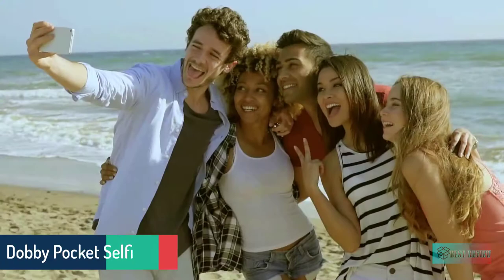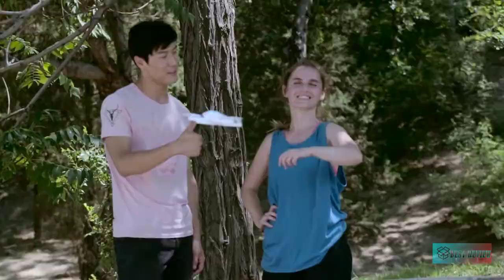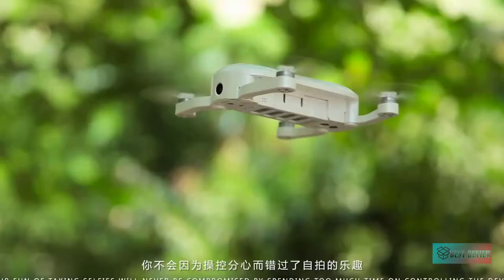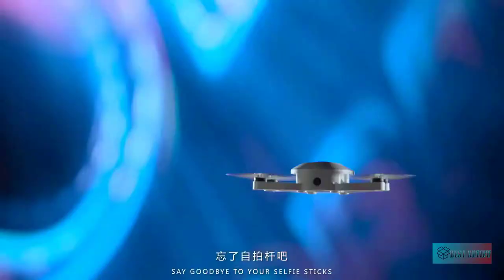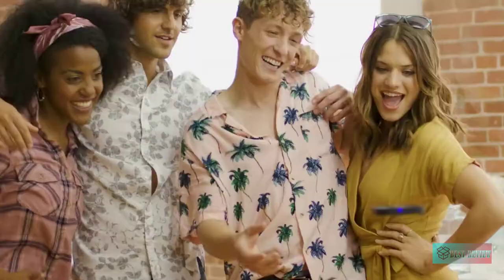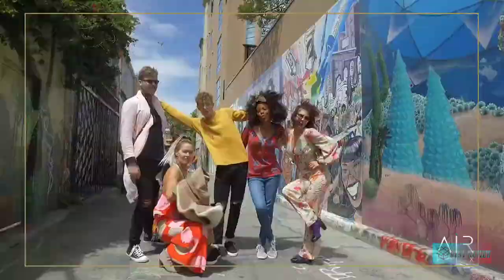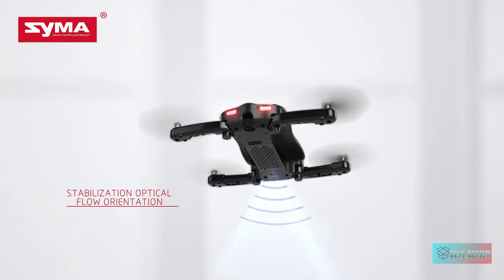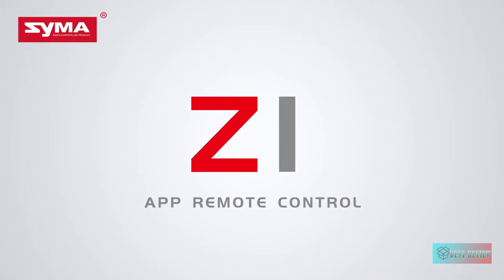Best pocket Selfie Drone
we've researched the Best pocket Selfie Drone in 2023 options on Amazon saving you time and money.

1. Kamas Dobby Pocket Selfie Drone Spare Parts Shell Sticker Skin

2. Air Selfie AIR PIX Portable Pocket-Size 12MP HD Flying Camera

3. Syma Z1 Foldable RC Drone with 720 HD Wi-fi Camera

4. EACHINE E61HW WiFi FPV Quadcopter with 720P HD Camera

5. EACHINE E58 Pro WiFi FPV Drone with 1080P HD Camera

6. Goolsky JJR/C H37 Mini 6-Axis Gyro Baby Elfie WiFi FPV

7. Wingsland S6 Orange 4K30 Foldable Pocket Drone

At the point when the primary drones hit the retail market, they were best flown outside, the higher and quicker the better. As cameras improved, and the drones started to float with astonishing exactness, close up photography got conceivable. Indeed, even fresher drones offer zoom on the cameras, making a huge number considerably more feasible for snapping your photograph.

Quadcopters were then assembled more modest and more brilliant, to the point they could be put away in your pocket, flown inside without stress of an accident and are getting their selfie game on. That is, they're permitting you to get your selfie game on. Here are probably the best selfie drones available today.